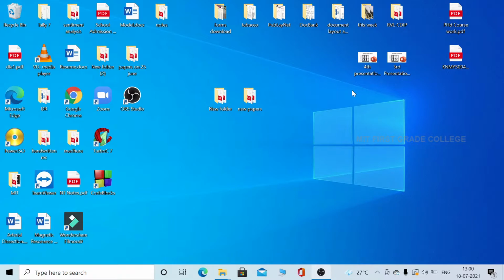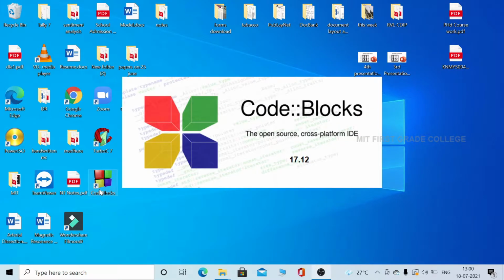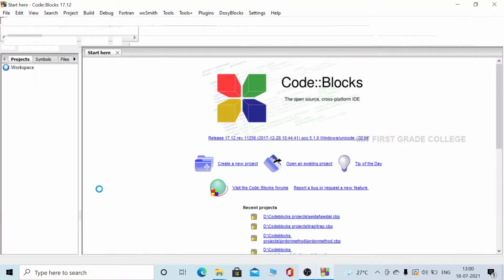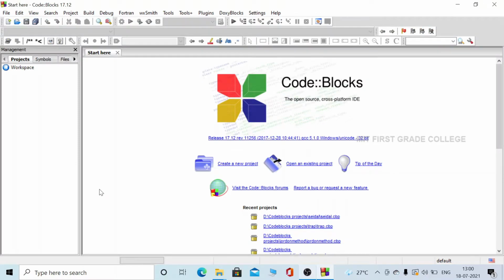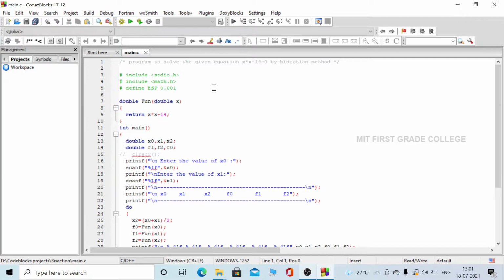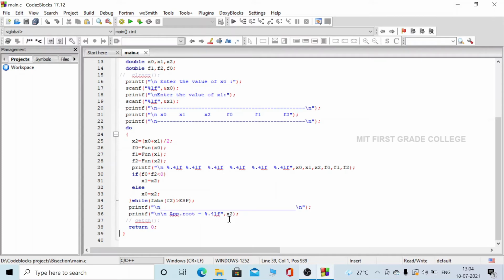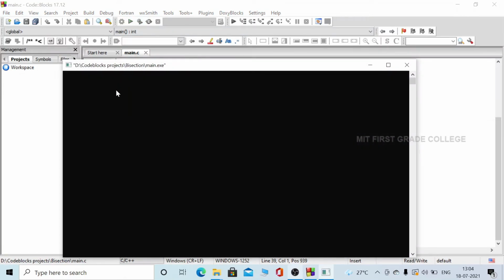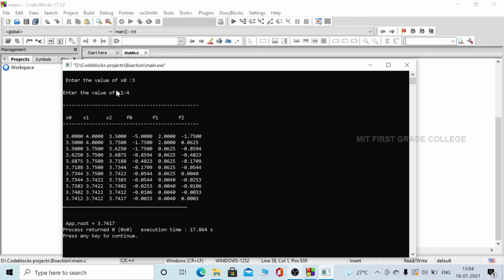BCA | NAS LAB | PROGRAM 1 | BISECTION METHOD | Asst. Prof. Meghana J